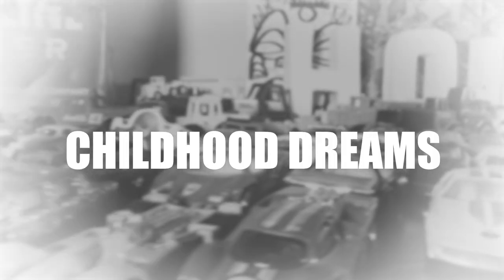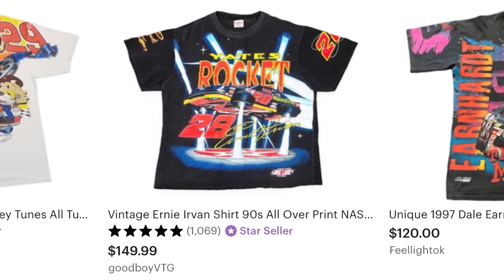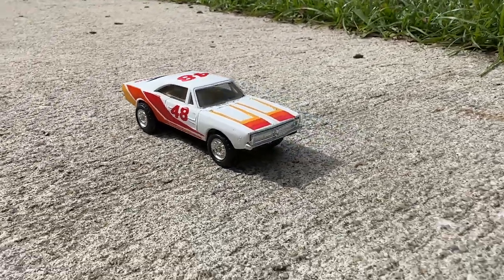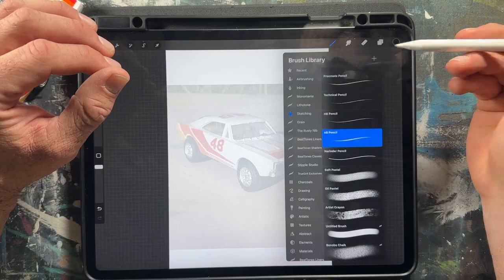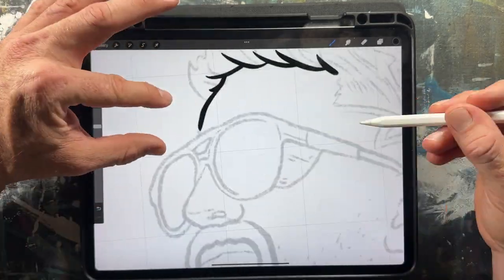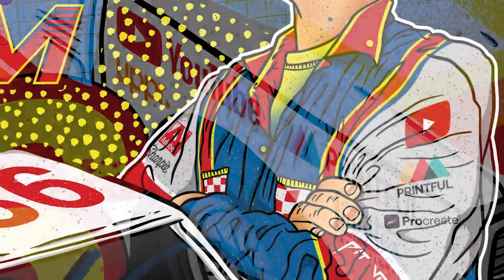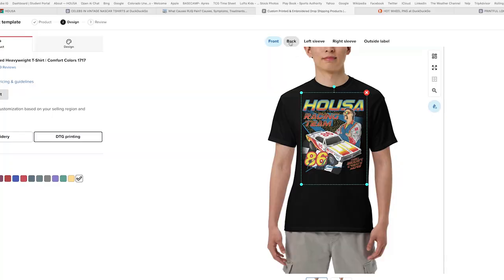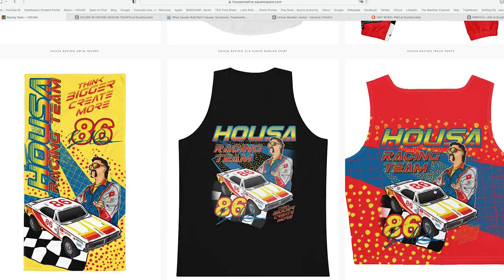Designing Racing Apparel with a Toy Car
If I told you I made a childhood dream come true using a tiny toy car?